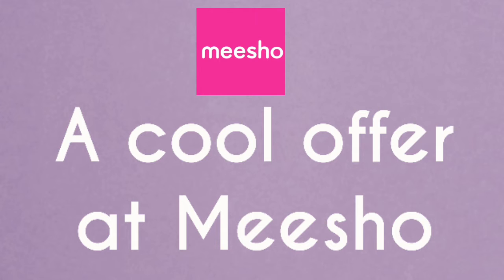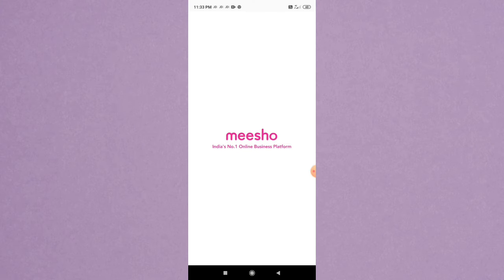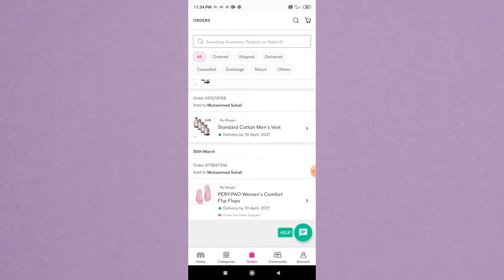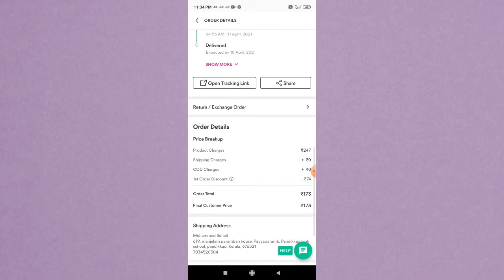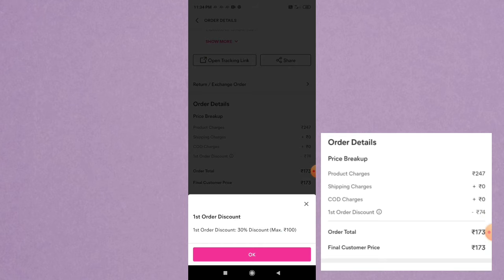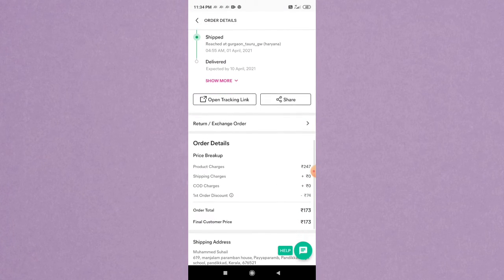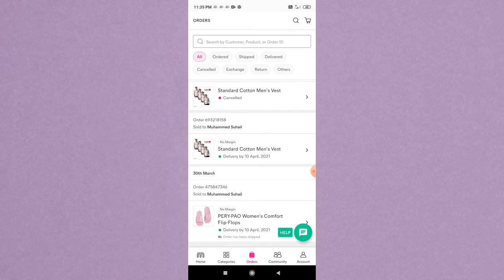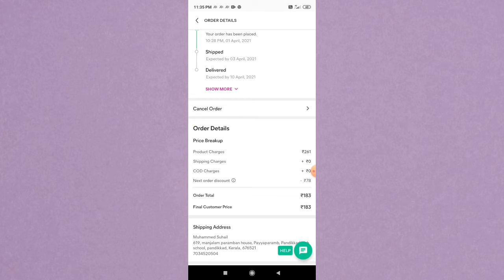Huge offer in meesho| just get